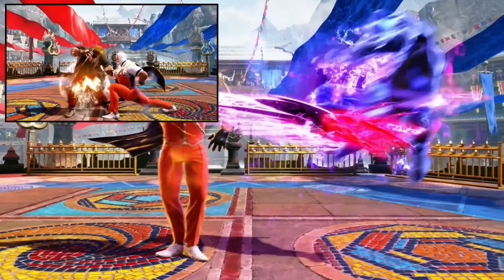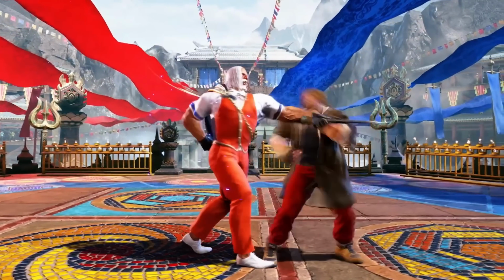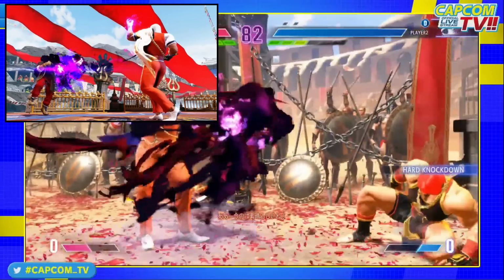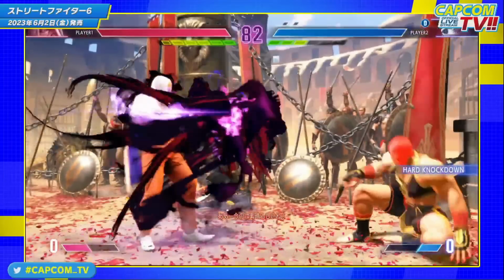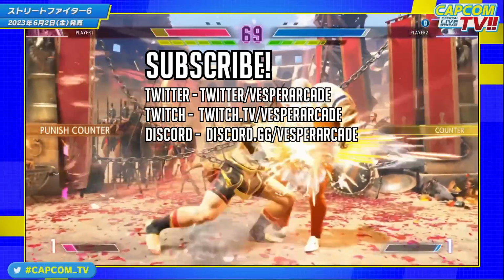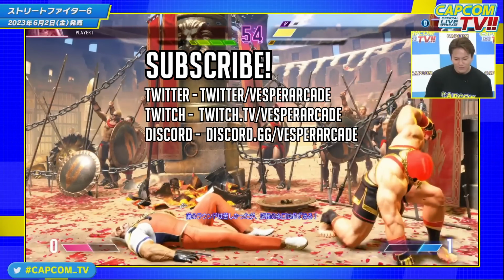STREET FIGHTER 6 JP & Marisa New Gameplay Details! More Info From Capcom Showcase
We just got new Street Fighter 6 gameplay with JP and Marisa. Capcom did a showcase match using dynamic controls giving us more info on how these new characters work in real time. We also did a breakdown of the recent twitter footage showing that JP has a projectile that can hit low, mid or overhead while Marisa can dive in and break armor with her Phalanx.

Timestamps:
0:00 Opening
0:43 JP Twitter Footage
5:01 JP Capcom Footage
9:23 Marisa Twitter Footage
13:52 Marisa Capcom Footage
19:38 Closing